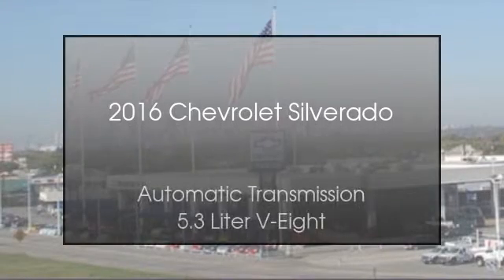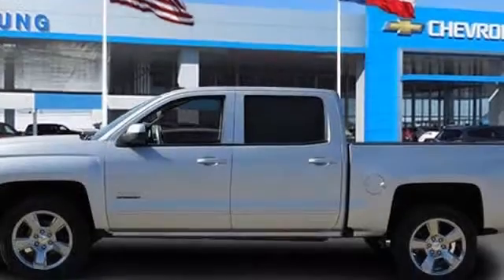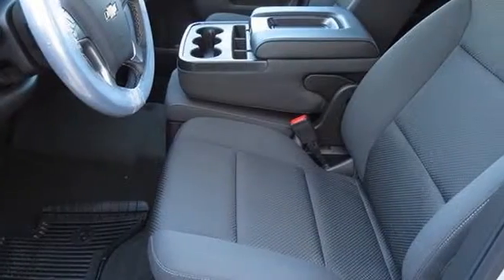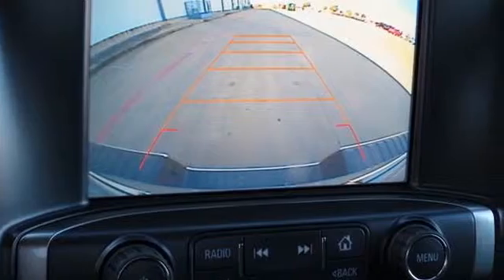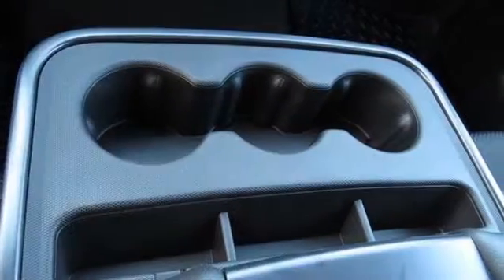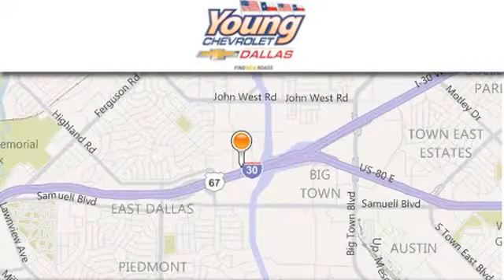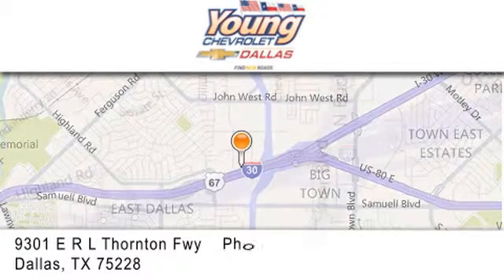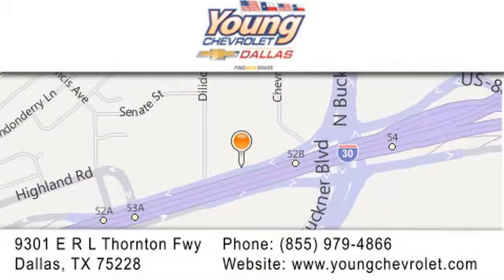2016 Chevrolet Silverado 1500